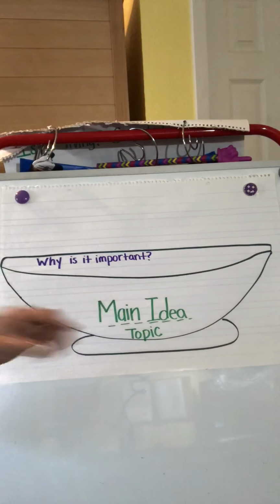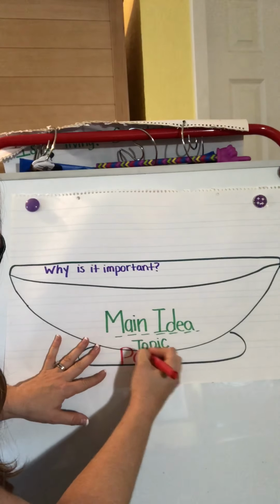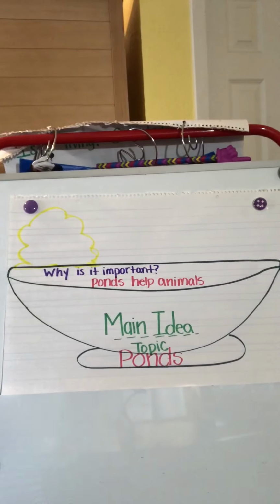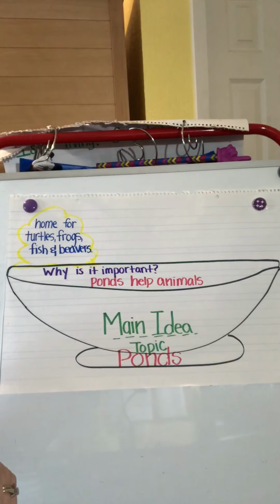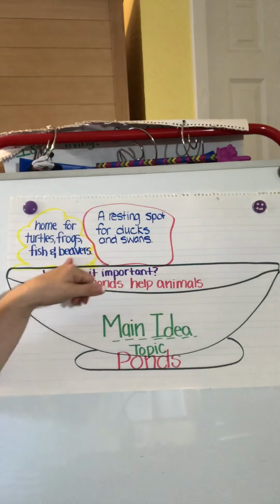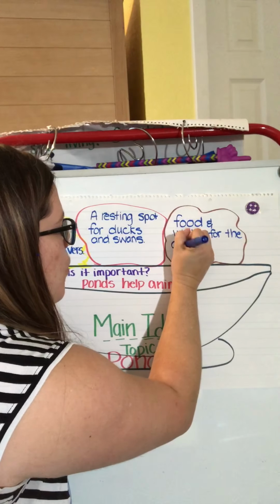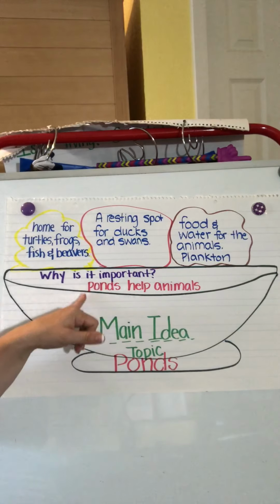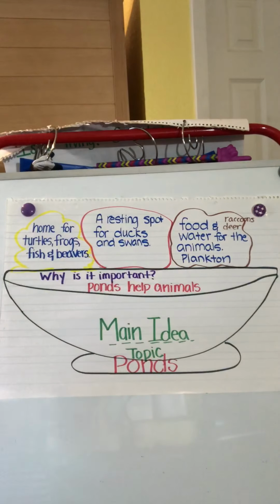ELAR: Lesson 2(4/21/20)